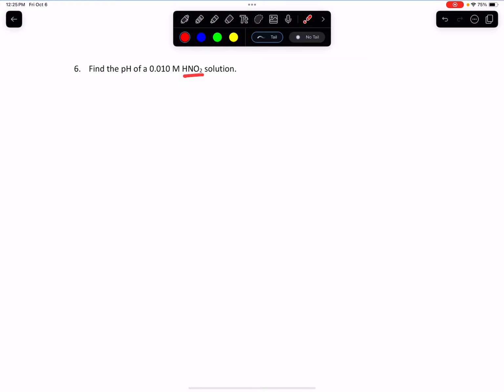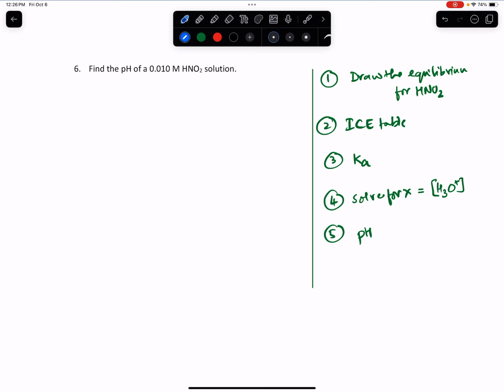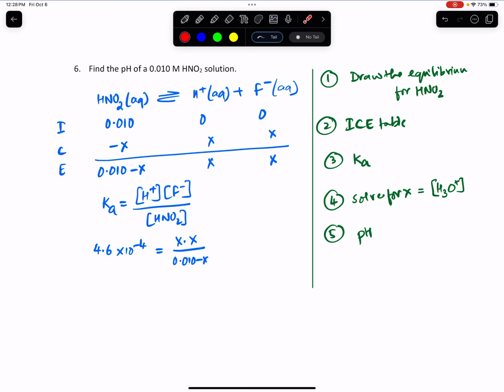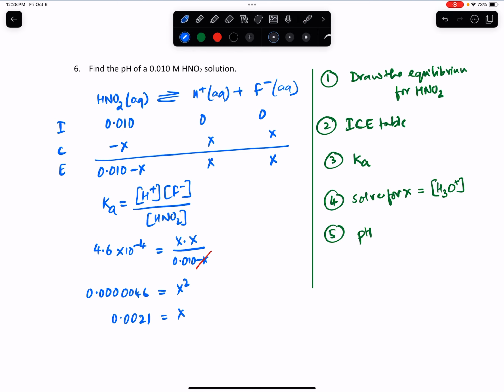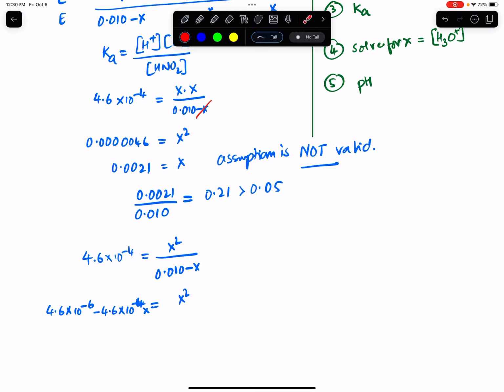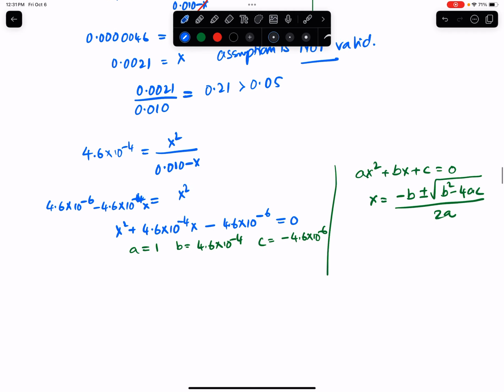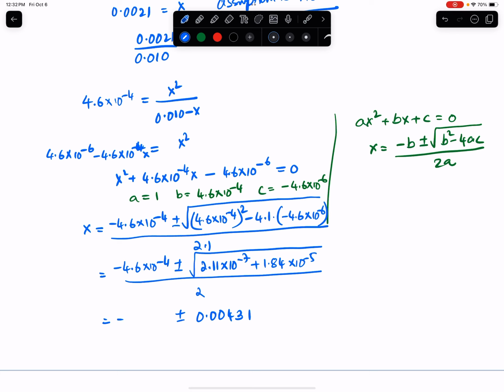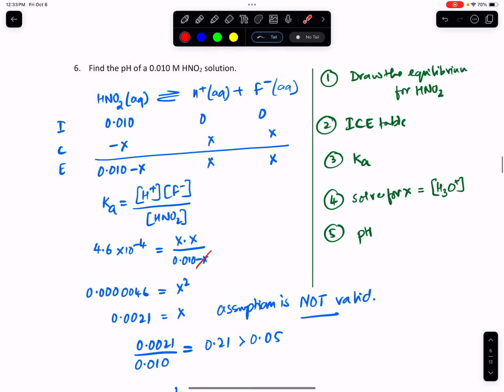Find the pH of a weak acid using ICE tables and the quadratic formula